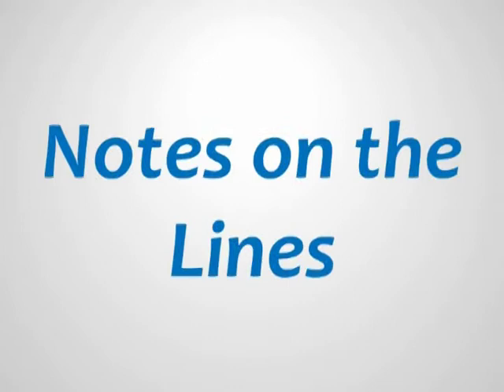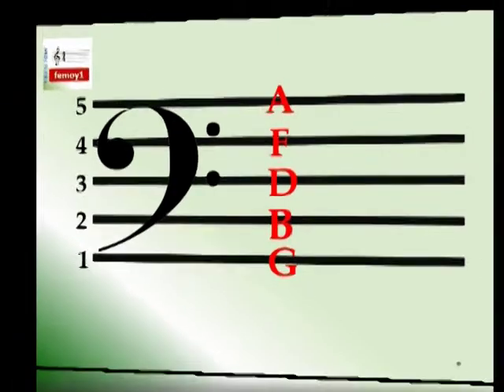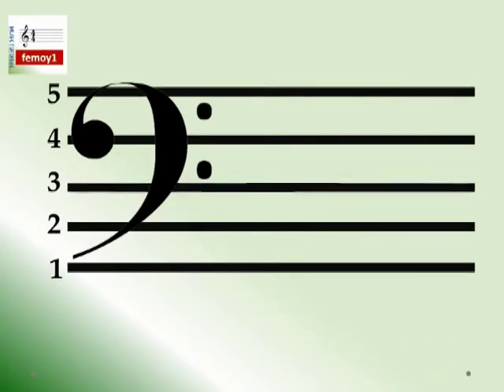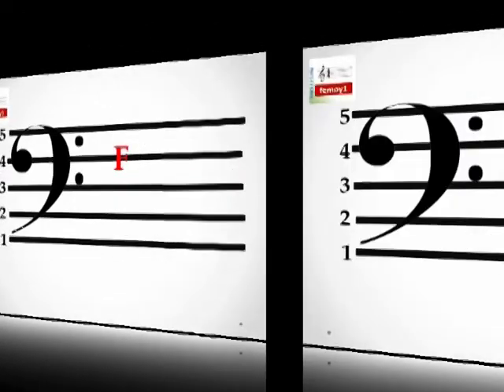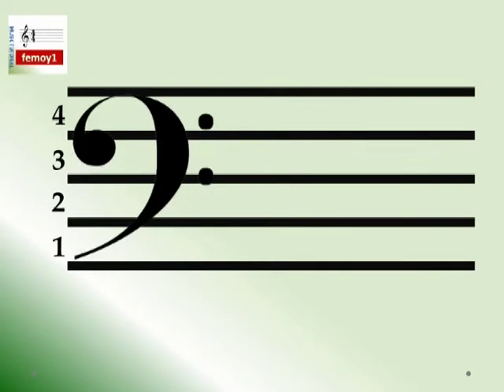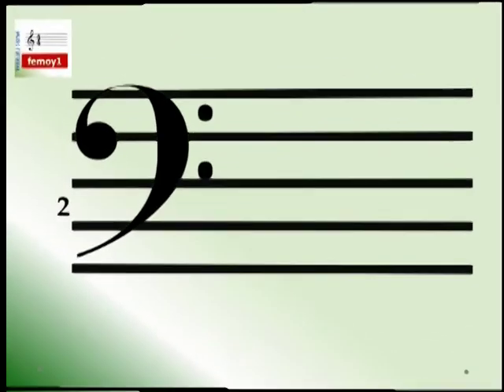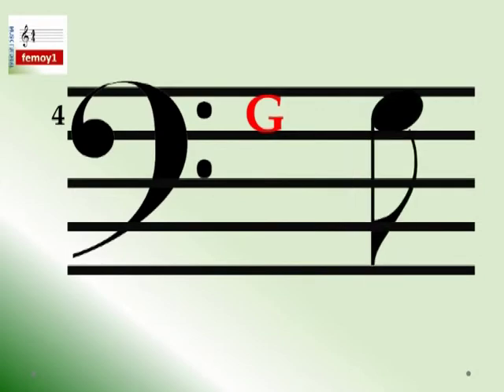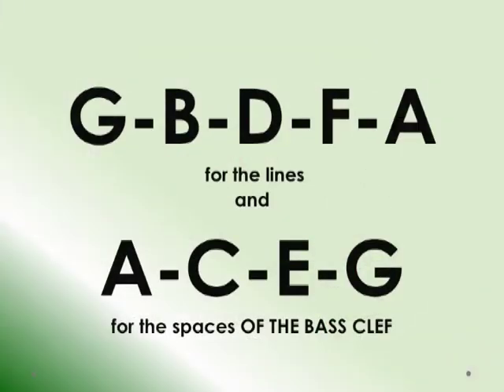Learn How to Read Music Sheets in 15 minutes - 2 of 2 - Bass Clef Notes - femoy1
This tutorial is focus on the discussion on how to read music notes on Bass clef. The lines note study is divided into two 1. The notes on the lines of bass clef from the bottom (G-B-D-F-A), and 2. The notes on the spaces from the bottom (A-C-E-G).